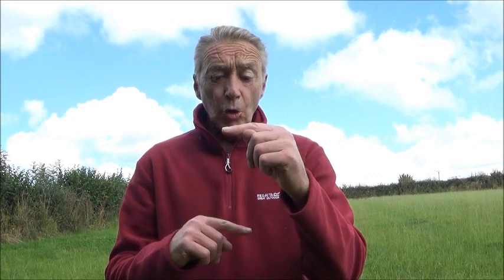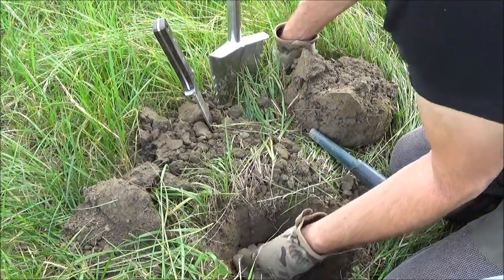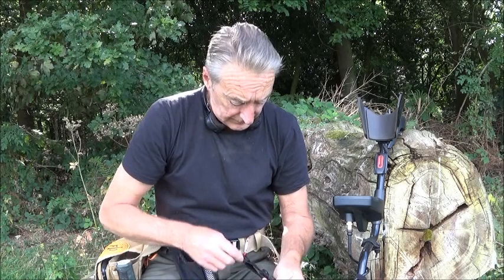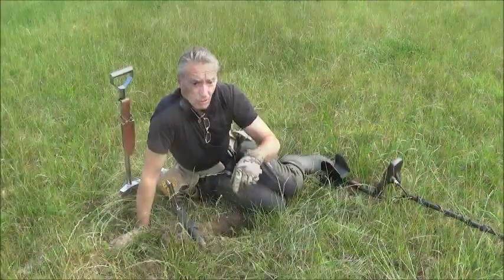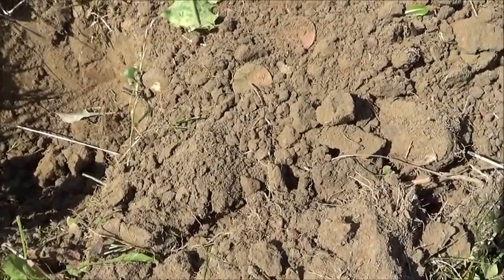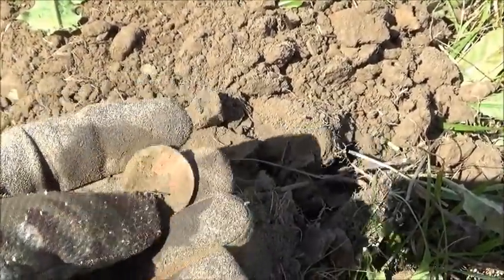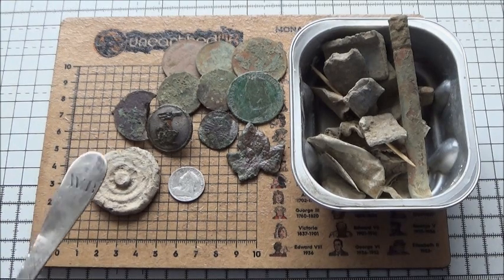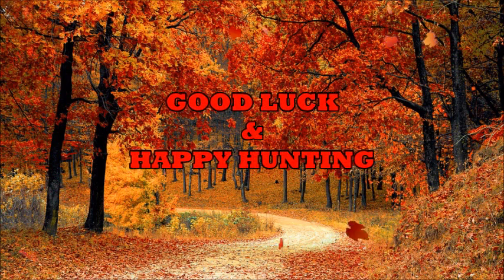( RMD 115 ) DOUBLE SILVER ON THE PASTURE & GAW TIME 😁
Join me on the pasture for great finds including double silver 😁 plenty of coins and a mystery object ( can you help solve the mystery ) and a give away prize donated by Graeme from Unearthed uk ltd